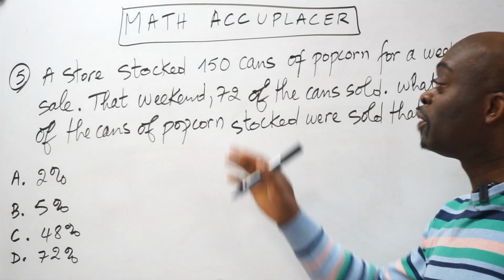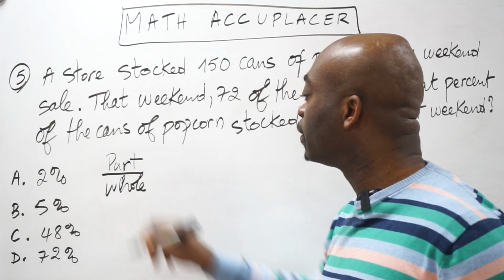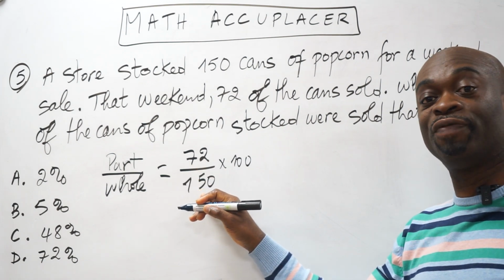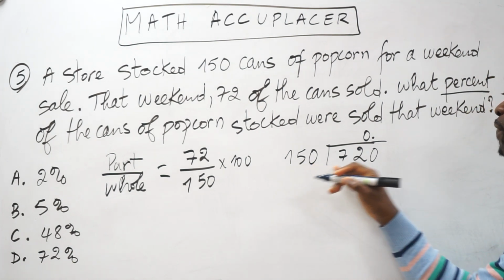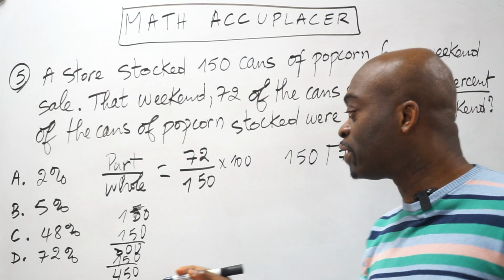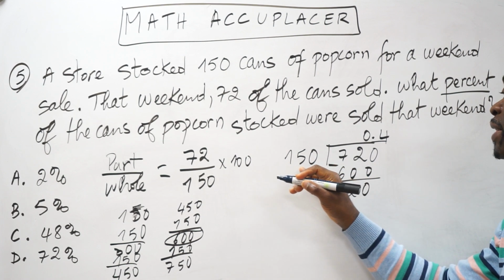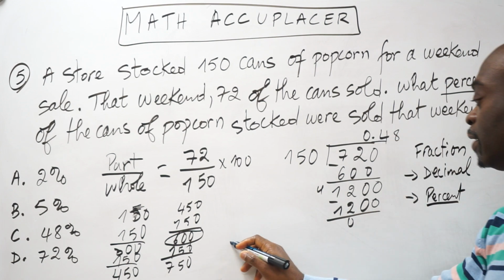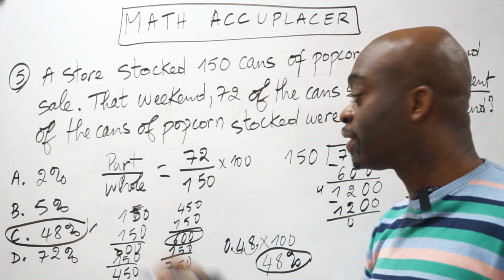Math Accuplacer Test 1: Question 5 - Arithmetic